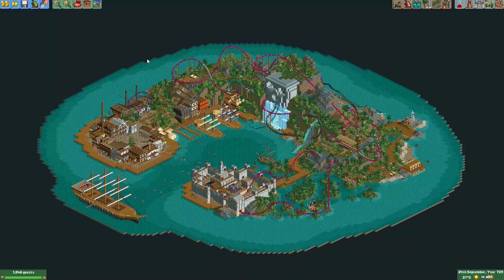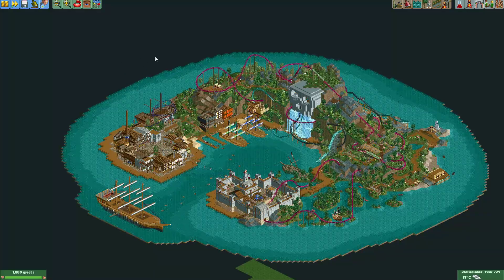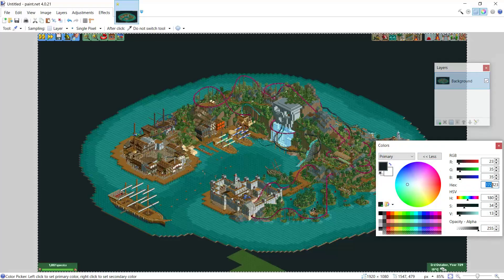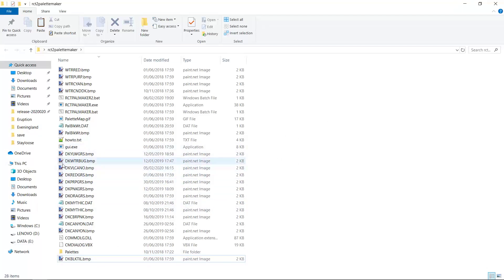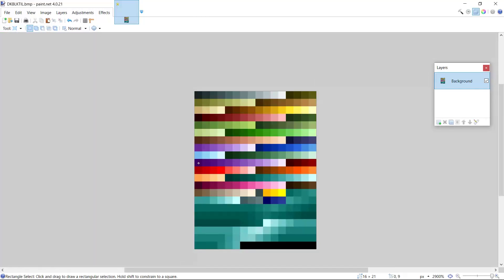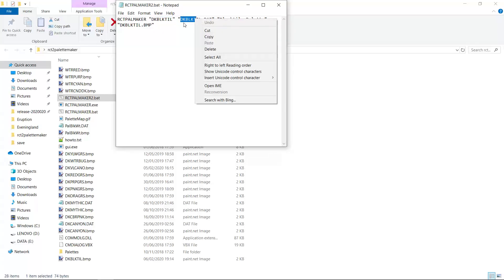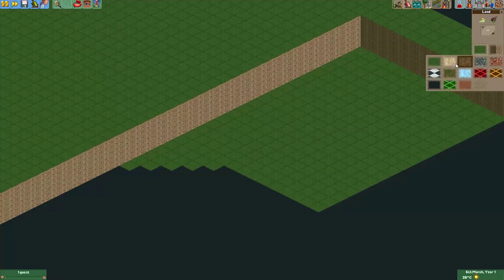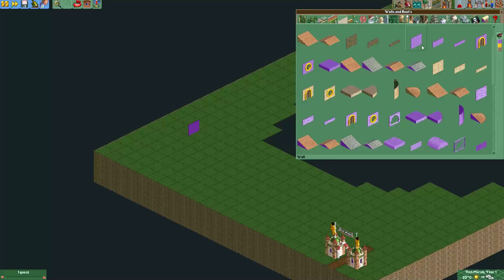Git Gud at OpenRCT2 #68: Painting your land black with a custom palette!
Hey all, there are custom objects which are sometimes used to paint areas of your land in the same color as the background, but you can also use a custom palette to accomplish this! This method can also be used in most of my contests, because I allow custom palettes!

Special thanks to Mekkit, Andae23 and Shen Kitchen for all contributing to develop this method!